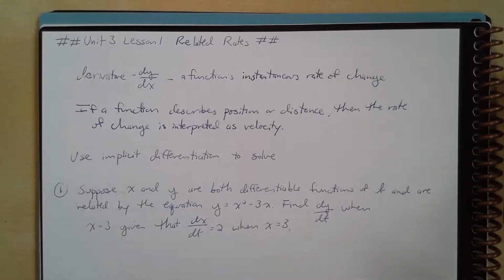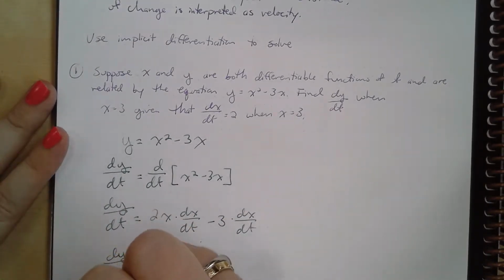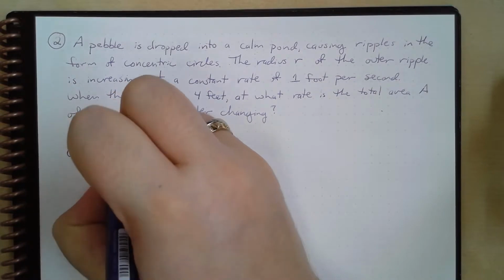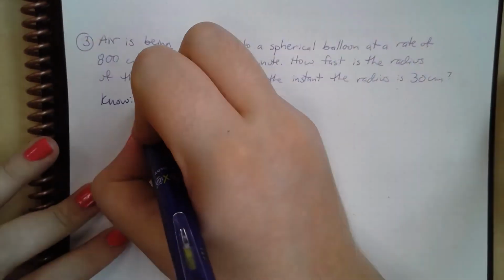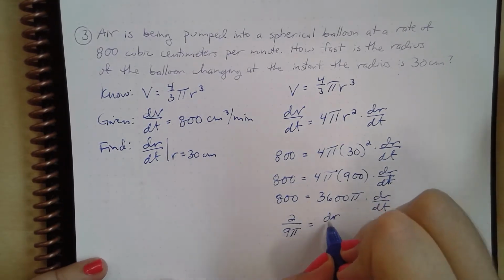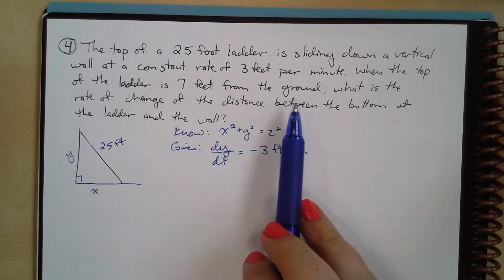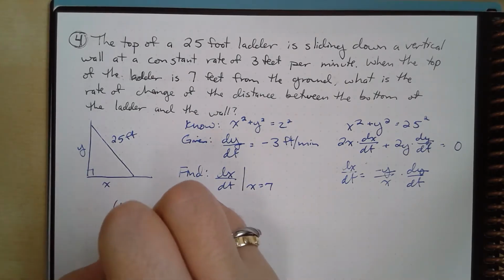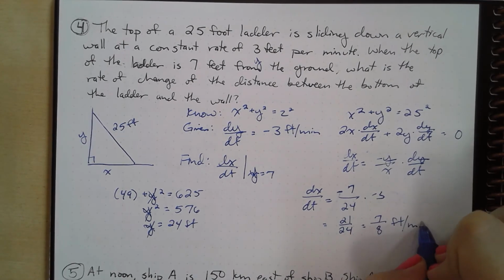Unit 3 Lesson 1: Related Rates - Part 1